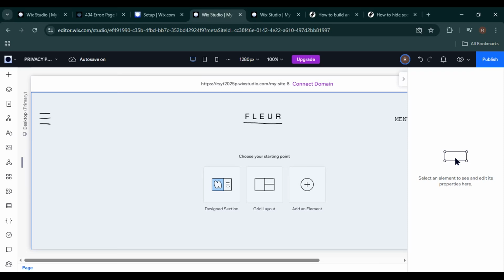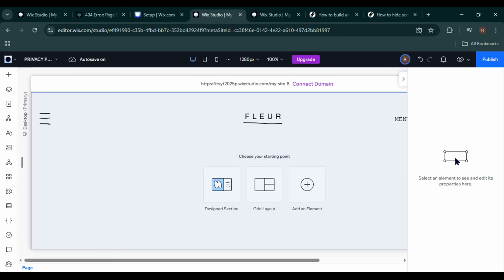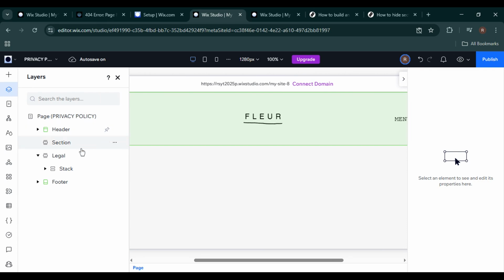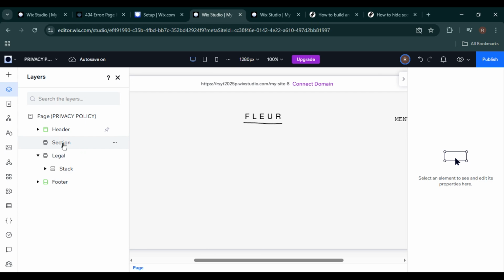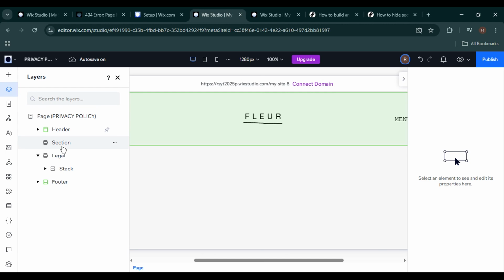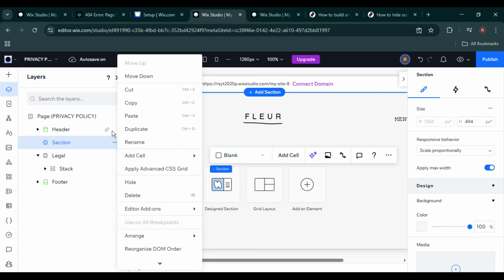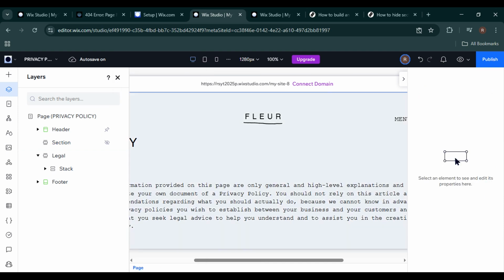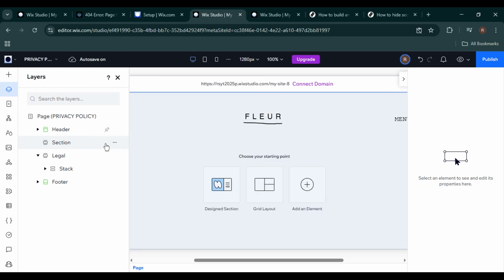How To Hide Section In Wix (2026 Easy Guide)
Learn how to hide a section in Wix Studio without deleting it.
This easy tutorial shows how to use layers to manage sections efficiently.

Timestamps:
0:00 Intro and what you’ll learn
0:20 Open Wix Studio editor
0:42 Access the Layers panel
1:10 Select the section
1:38 Open section options
2:00 Hide the section
2:32 When and why to hide sections